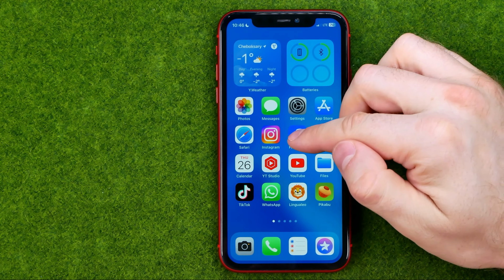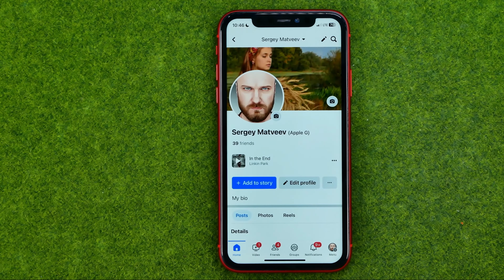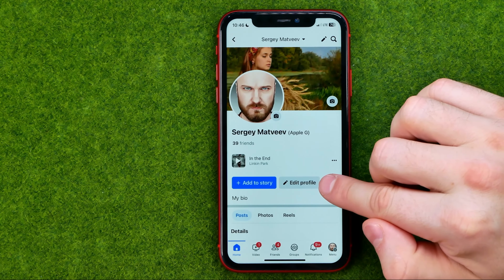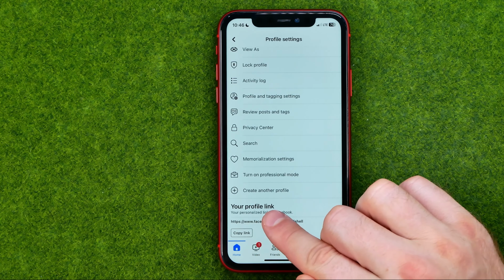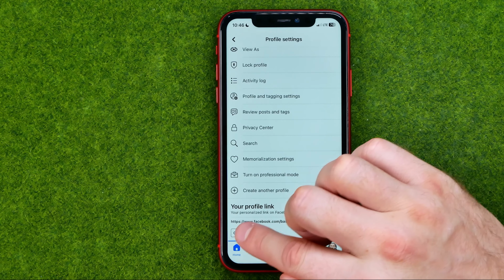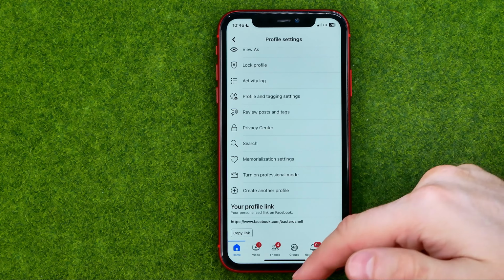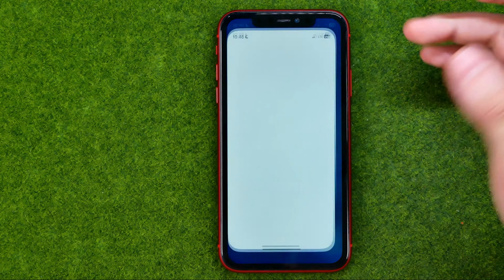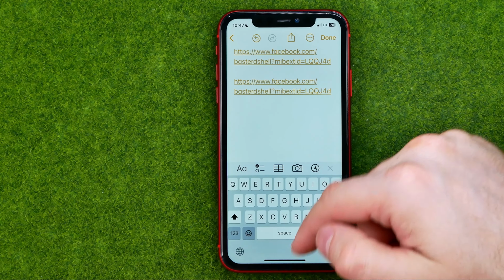How to Copy Facebook Profile Link - Full Guide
If you are looking for a video about how to copy facebook profile link, here it is!